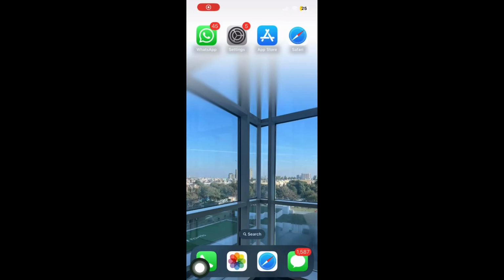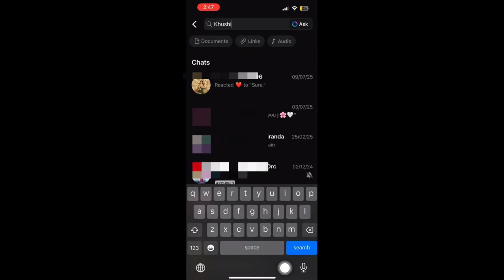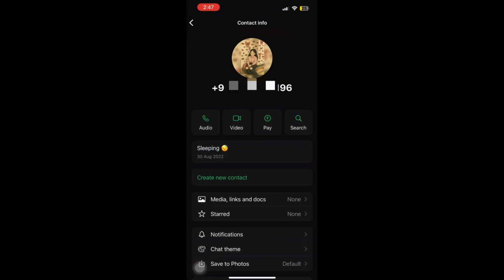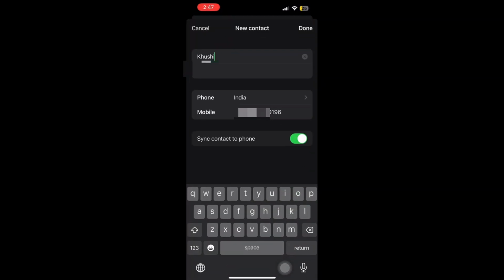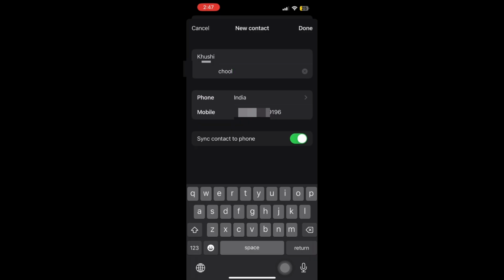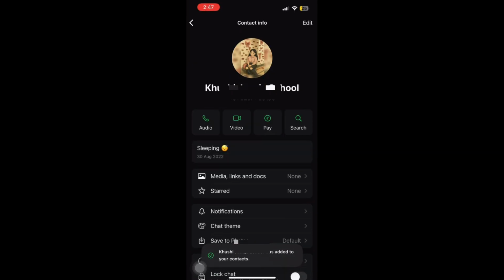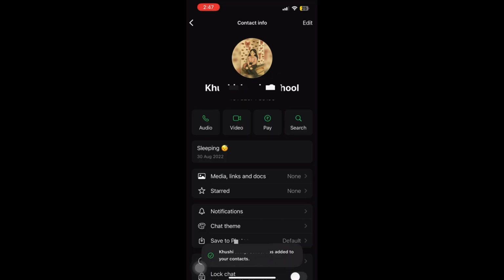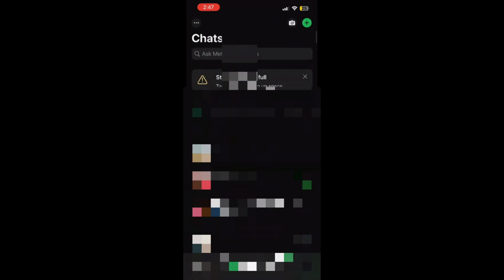How to Save a New Contact Directly From a WhatsApp Chat (Android)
When someone new messages you on WhatsApp, you don't have to leave the app to save their number! This simple tutorial shows you how to save a contact directly from the chat screen on your Android phone.

How to Save a Contact From a Chat:

Open the WhatsApp chat with the unsaved phone number.

Tap the three dots icon (...) in the top-right corner.

Select "Add to contacts" (or you might see "Save").

Choose "Create new contact".

Your phone's "new contact" screen will open, with the phone number already filled in.

Add the person's name.

Important: Look for an option that says "Save to" and make sure your Google account or "Phone" is selected, not just "WhatsApp". This ensures the contact syncs with your main phone book.

Tap "Save".

The contact's name will now appear in your WhatsApp chat instead of just their number!